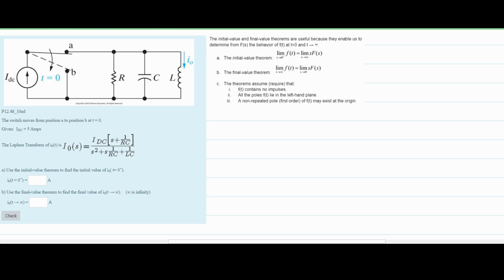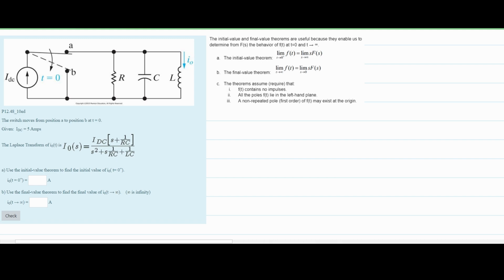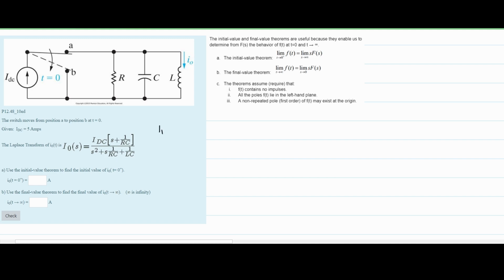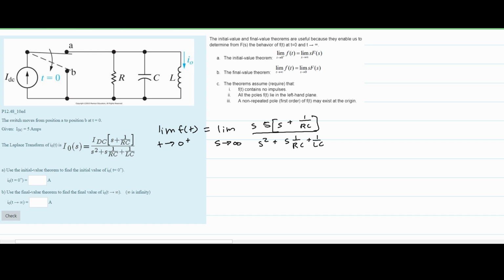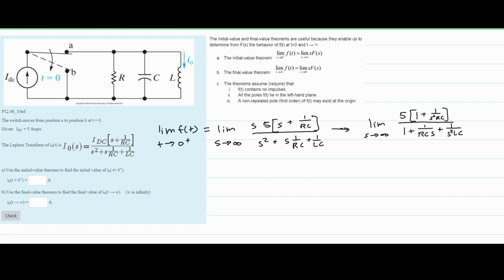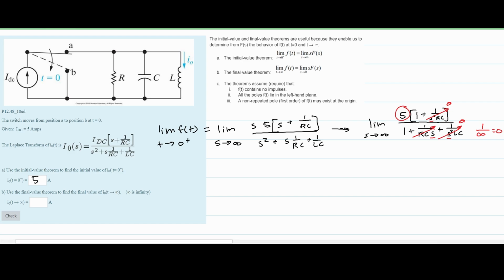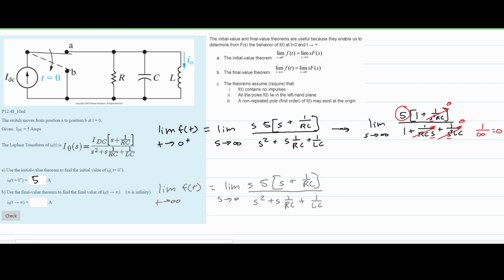Networks Analysis | Ch.12 Introduction to the Laplace Transform | P12.48_10ed : The switch moves ...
Topics:
Section 12.6 – Applying the Laplace Transform
Section 12.7 – Inverse Transforms
Section 12.8 – Poles and Zeros of F(s)
Section 12.9 – Initial- and Final-Value Theorems

Question:
The switch moves from position a to position b at t = 0.
Given:  IDC = 5 Amps

The Laplace Transform of i0(t) is {I_0}(s) = \frac{{{I_{DC}}\left[ {s + \frac{1}{{RC}}} \right]}}{{{s^2} + s\frac{1}{{RC}} + \frac{1}{{LC}}}}

a) Use the initial-value theorem to find the initial value of i0( t= 0+).
     i0(t = 0+) = _____ A

b) Use the final-value theorem to find the final value of i0(t → ∞).    (∞ is infinity)
     i0(t → ∞) = _____ A

Problem:
P12.48_10ed